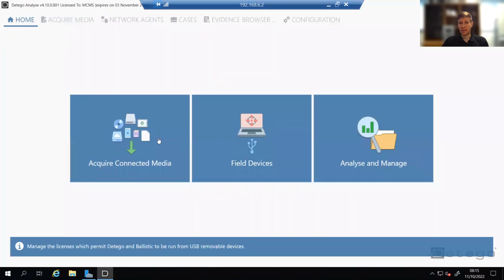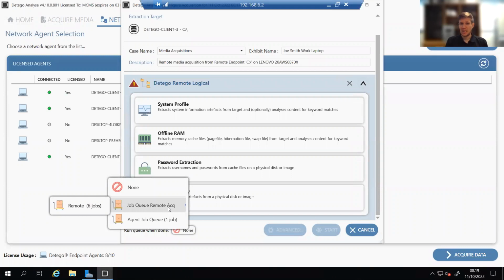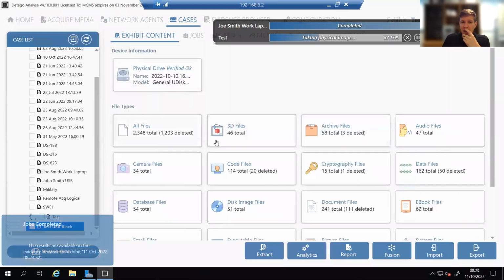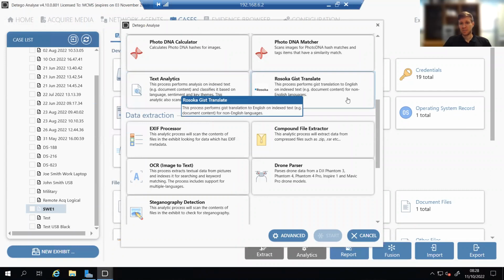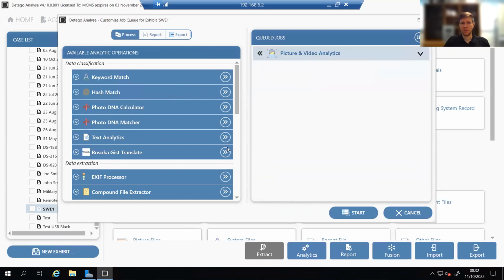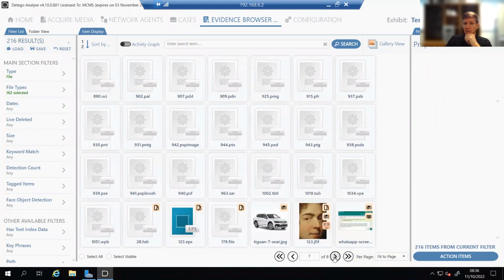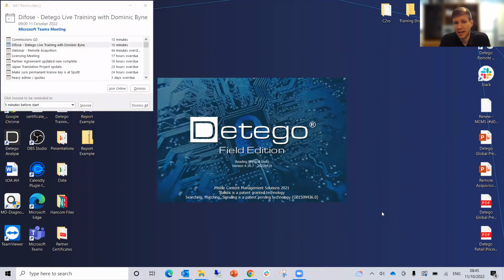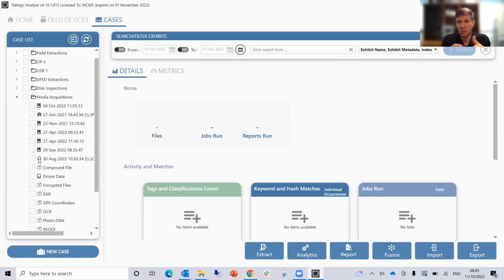Enabling Rapid Imaging Over Networked Environments With Detego